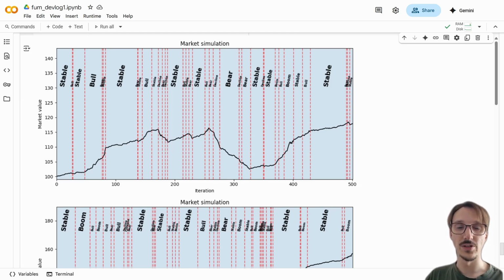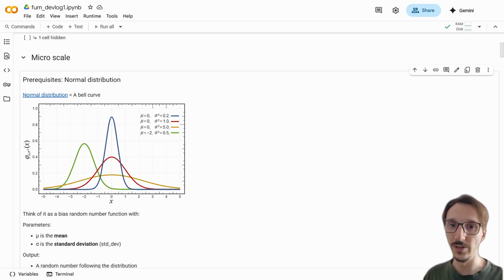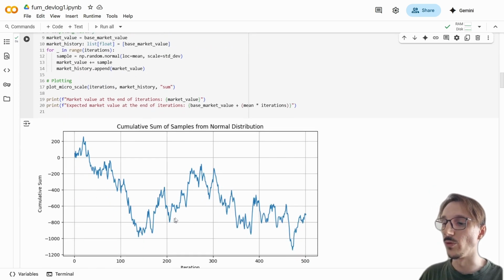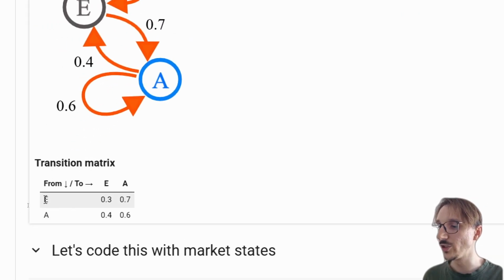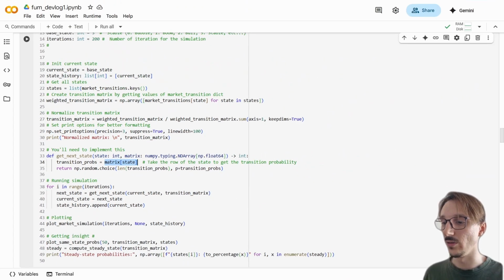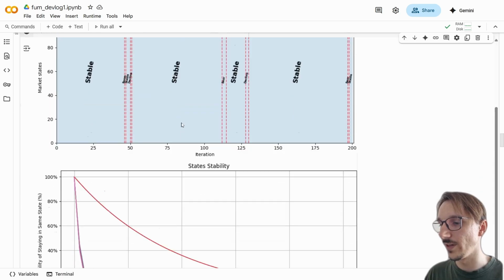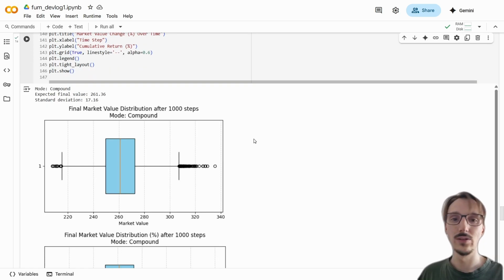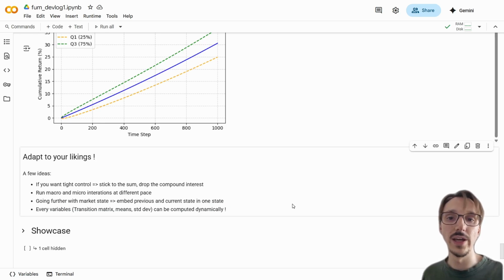FU Money Devlog #1: Generating Cool Looking Market-Like Price Charts